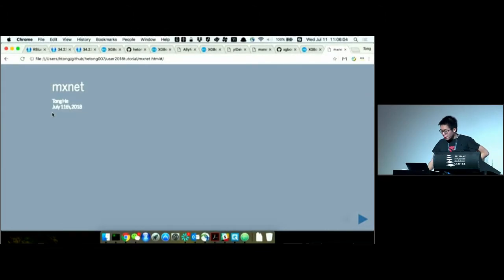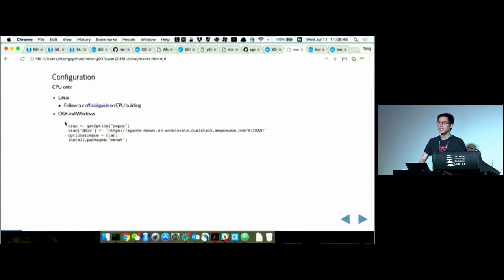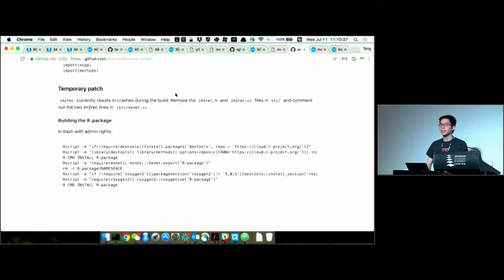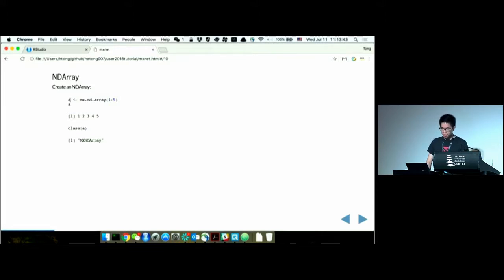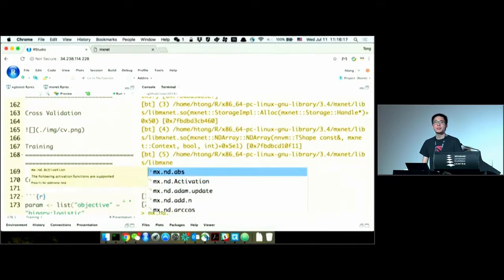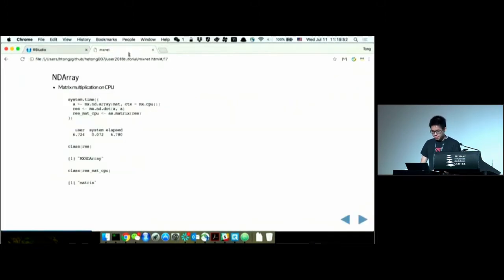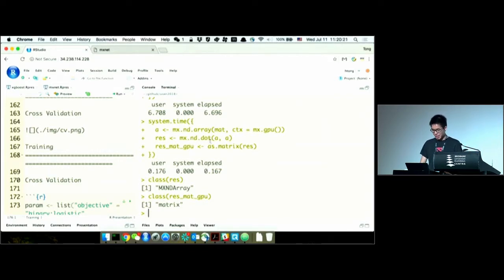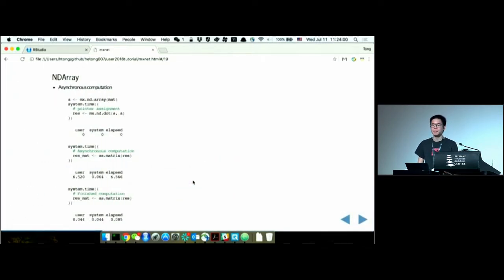xgboost and MXNet - Part 2